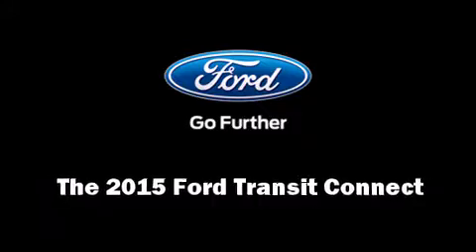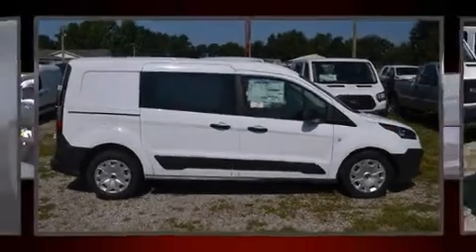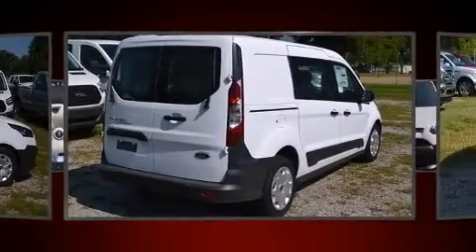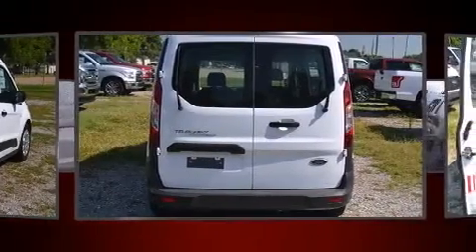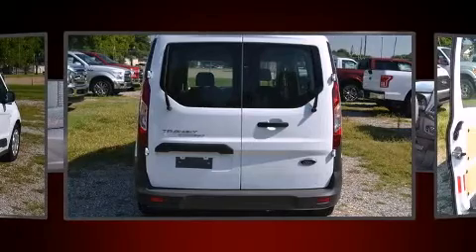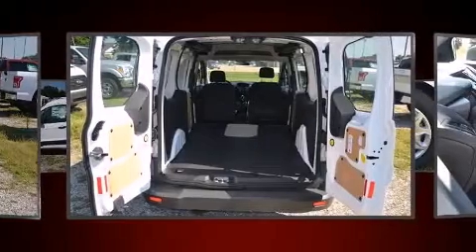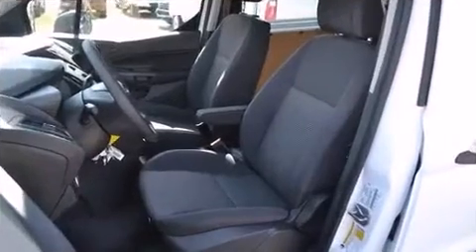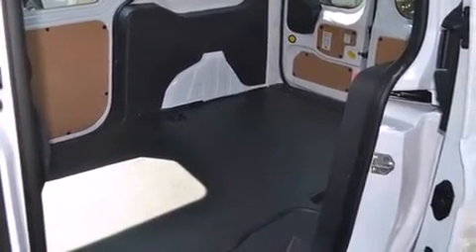2015 Ford Transit Connect XL in Siloam Springs, AR 72761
Superior Ford
491 Highway 412 East

Step into the 2015 Ford Transit Connect. Smooth gearshifts are achieved thanks to the 2.5 liter 4 cylinder engine, and for added security, dynamic Stability Control supplements the drivetrain. Top features include air conditioning, 1-touch window functionality, a tachometer, a trip computer, telescoping steering wheel, remote keyless entry, an overhead console, and power windows. Storage solutions are integrated throughout the interior, demonstrating thoughtful attention to detail. Ford also prioritized safety and security by including: dual front impact airbags, front SIDE impact airbags, traction control, brake assist, ignition disabling, and 4 wheel disc brakes with ABS. Our aim is to provide our customers with the best prices and service at all times. Please don't hesitate to give us a call.